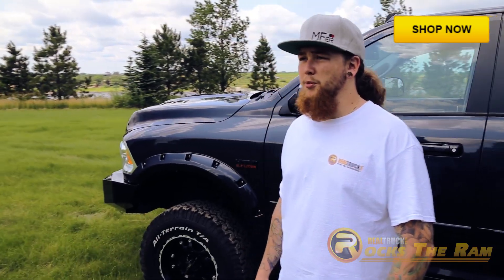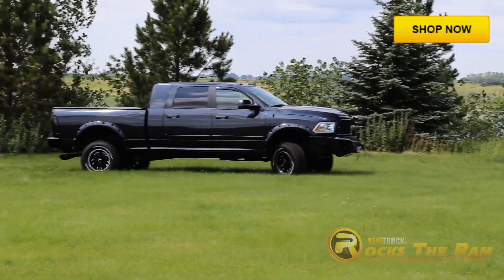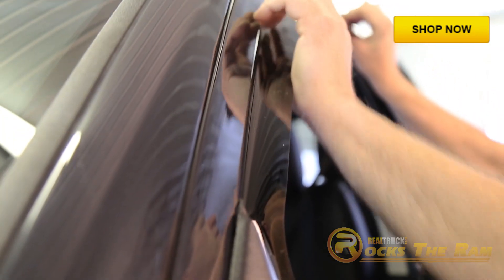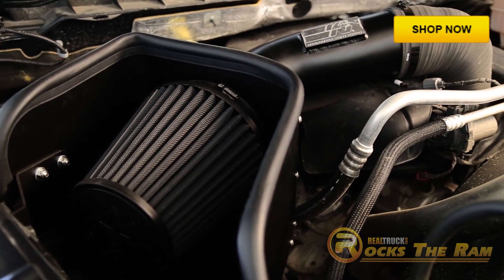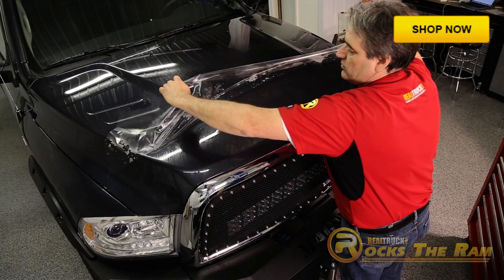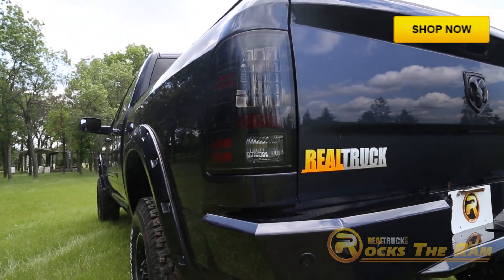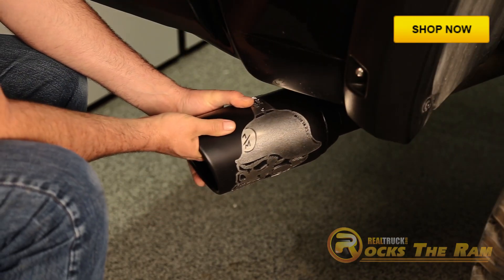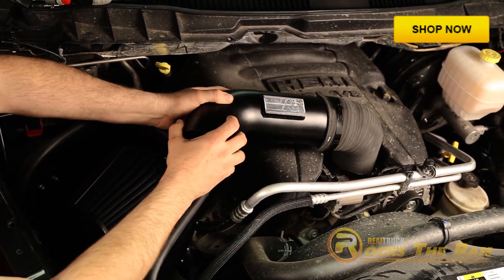Custom Dodge Ram Mega Cab 5.7 Hemi Buld - RealTruck Rocks the Ram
RealTruck.com is proud to announce our latest truck customization project “RealTruck Rocks The Ram.” For this custom truck build, we’ll be customizing a 2013 Dodge Ram Truck 2500 with the perfect blend of accessories for both in-city style and off-road domination. To promote the project and our cooperating vendors, our skilled videographers will be producing a series of high-quality videos, with one entire episode dedicated to demonstrating the features and benefits of (almost) every product specifically.

The truck we’ll be working on is driven by a family man and outdoor enthusiast, so he needs a truck that’s both comfortable to drive in town, but rugged enough to reach remote hunting and fishing locales. That also means he needs the right accessories to his heavy-duty Mega Cab clean, accessible, and illuminated whether he’s on the pavement or in the mud. The end goal is to create the ideal best-of-both-worlds truck that can handle any driving situation in style.

To accomplish our goal, we’re preparing to outfit this pickup with aftermarket lighting, suspension, running boards, floor mats, mud flaps, and more. We won’t be showing Matt any of the work completed on his pickup until the project is finished, when we’ll capture his reaction on video as we unveil the freshly overhauled Ram in the final episode of the series. Spoiler alert: we’re expecting a lot of joyous excitement.

Video Transcription:
Male Speaker: Here at Real Truck, it's our mission to make people's lives and vehicles better, one ride at a time, one accessory at a time. For this Rocks the Ram truck build, we'll take a 2013 Ram Mega Cab 5.7 liter and attempted to find a good balance of rugged and street. But we naturally lean towards the rugged. Let's be real, who doesn't like a lifted truck? Ready Lift has a killer lift kit that we paired with some long winded fender flares to help with rock and mud control.
Knowing this truck would be driven off road, we didn't want standard running boards that would be left exposed to the elements. Yet we still wanted some class and ease for getting in and out in town, so we went with Amp's Power Step Running Boards. Up above here, we installed Weather Tech window deflectors and on the interior, we went with an extreme duty floor liner, from Weather Tech, to protect the floors. Also these sweet Plasma Glow L.E.D. cup holder lights, make for a stylish interior glow.
For added power, we run a Bully Dog Triple Dog G.T. performance chip as well as a K and N Black Hawk air intake kit. We've definitely seen a significant power gain with this setup and it's a lot of fun in the dirt. Oh yeah, this Roller Bad Boy Air Horn lets them know you're coming.